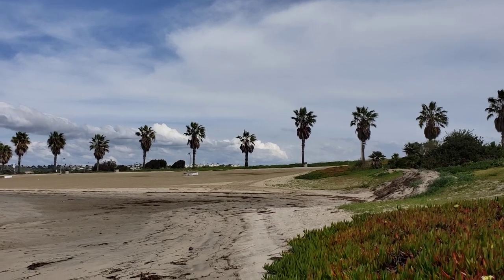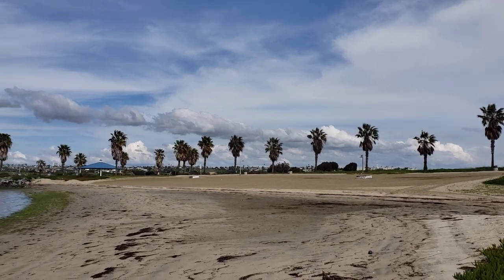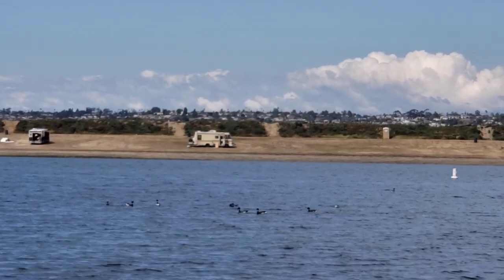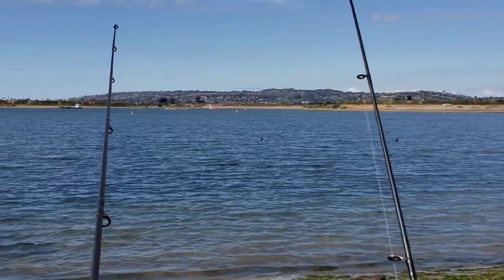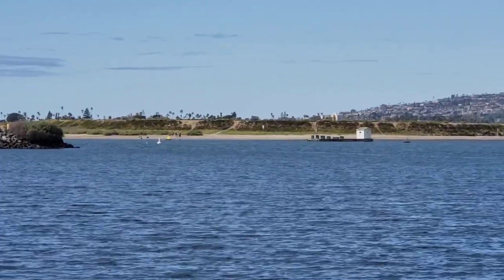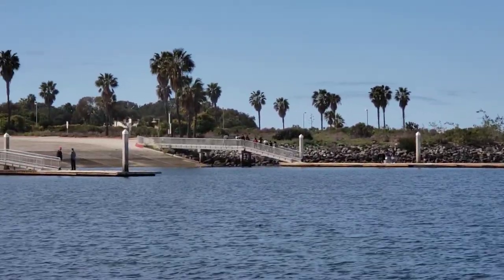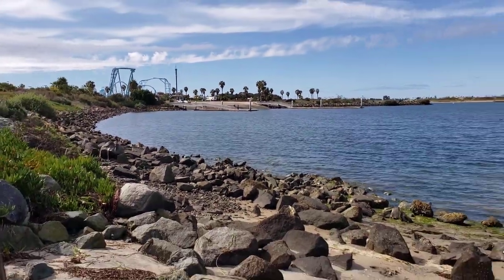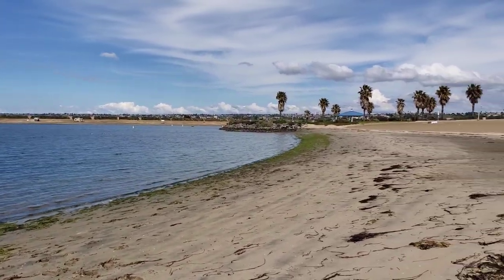Mission Bay Fishing San Diego California Halibut San Bass Yellowfin Croaker Stingray Beach Bikini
Mission Bay Fishing San Diego California Halibut San Bass Yellowfin Croaker Stingray Beach Bikini, South Shores, PCH, Sea World